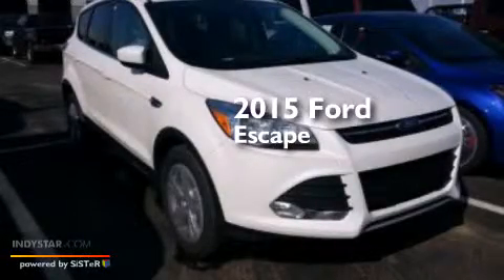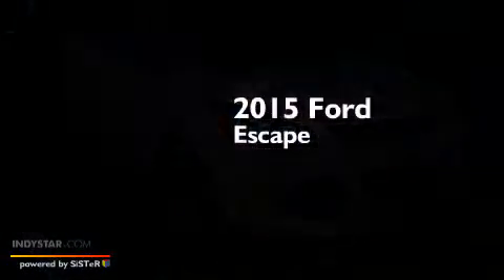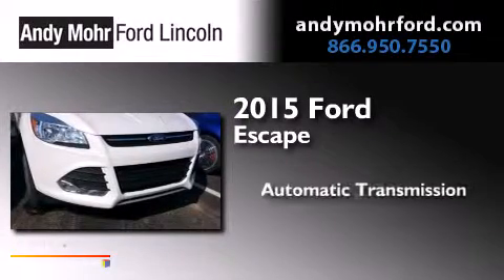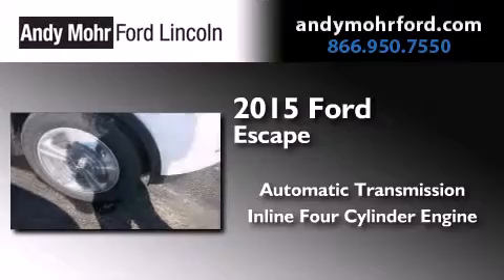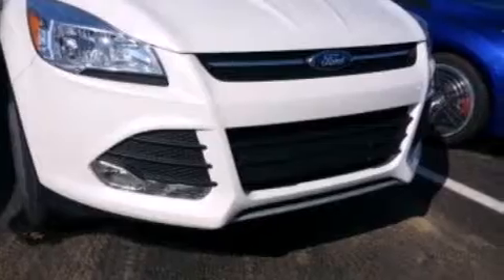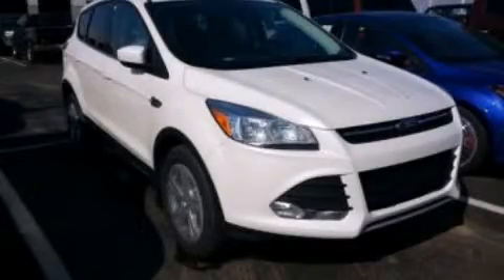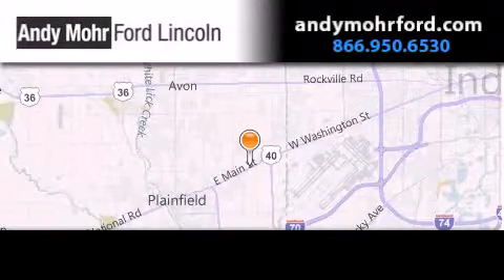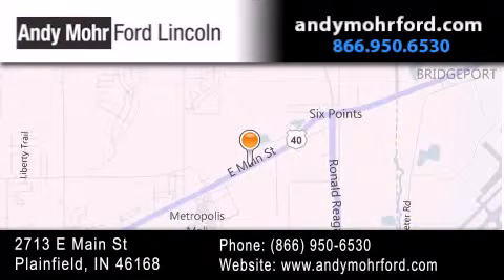2015 Ford Escape Indianapolis IN 46168 T21262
We've been honored to serve the Plainfield IN area , we promise that your experience at our dealership will exceed your expectations ! Year : 2015 Make : Ford Model : Escape Engine : 2.5L I4 16V MPFI DOHC Trans . : 6-Speed Automatic Exterior : White Platinum Interior : Charcoal Stock : T21262 Andy Mohr Ford Lincoln 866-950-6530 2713 E. Main Street Plainfield , IN 46168